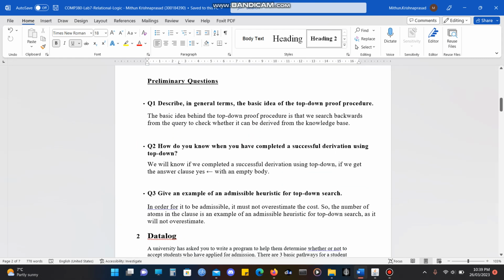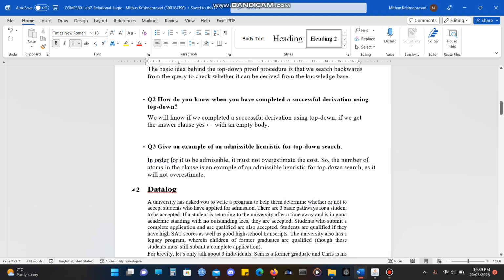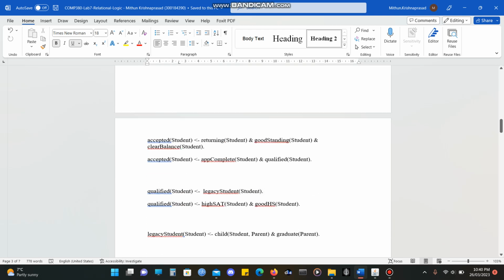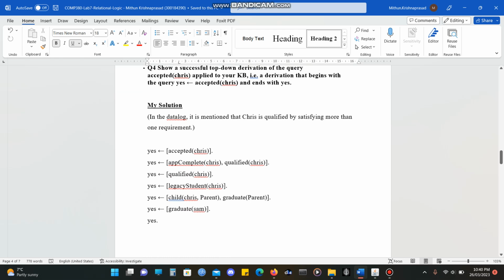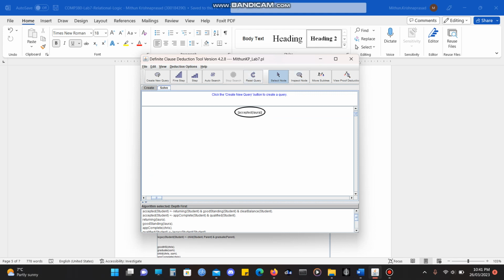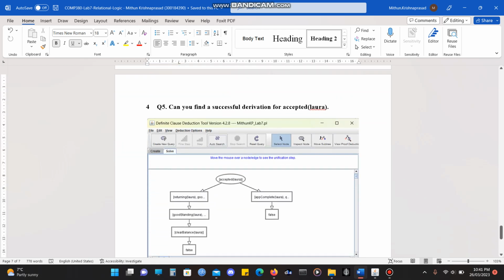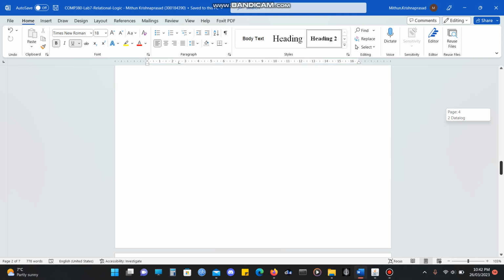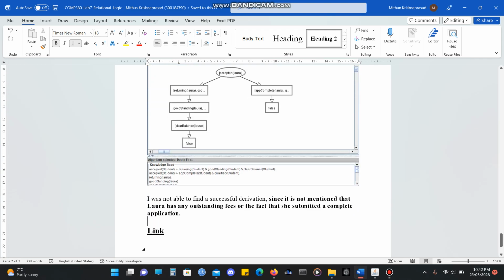Mithun Krishnaprasad (300184390) - COMP 380 ON1 - Lab 7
In this video, I will be going over how I was able to complete Lab 7.